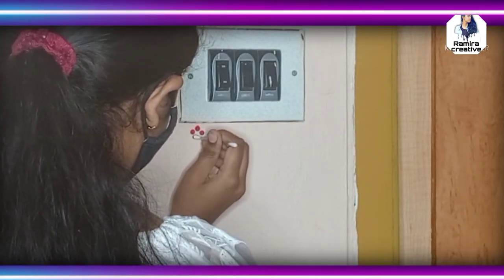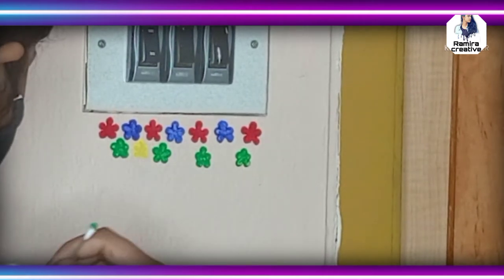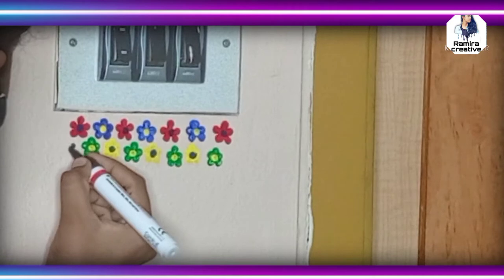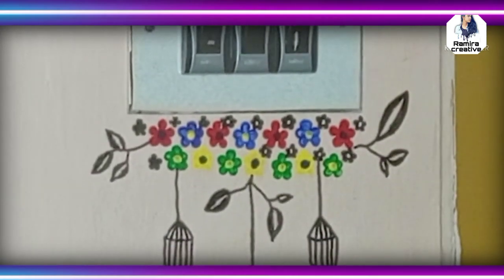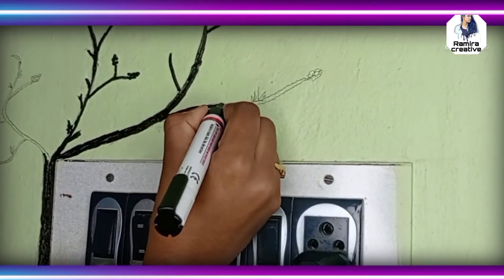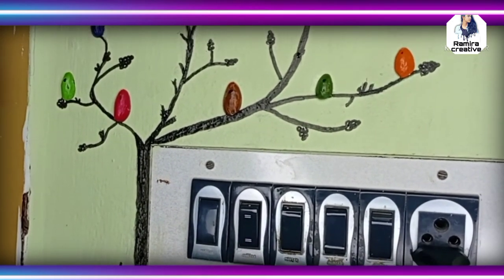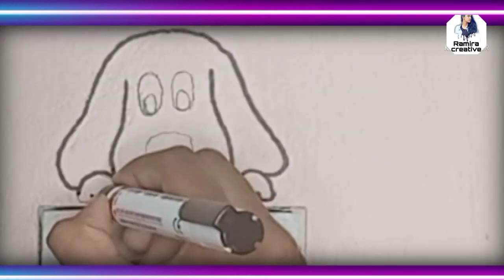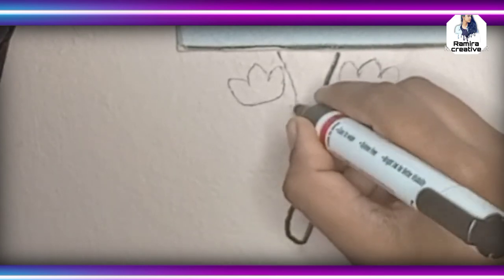Easy switch board painting😃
gurys support us to make lots of video 😀❤️